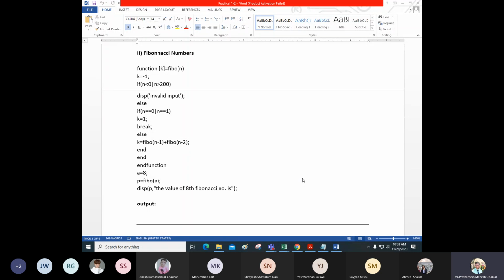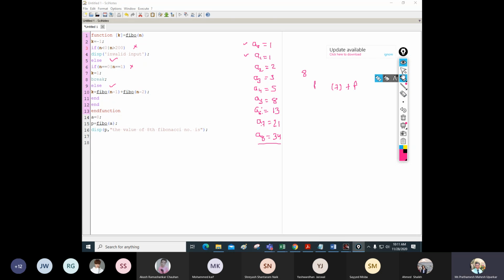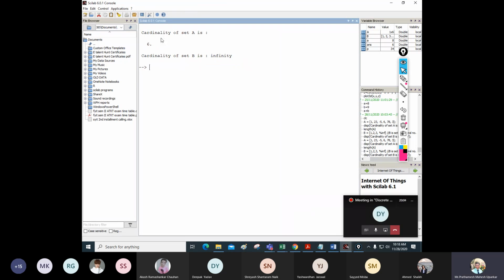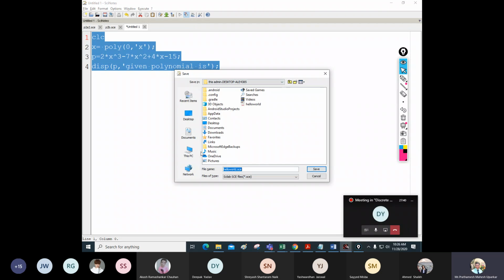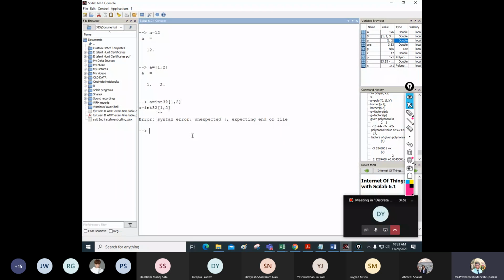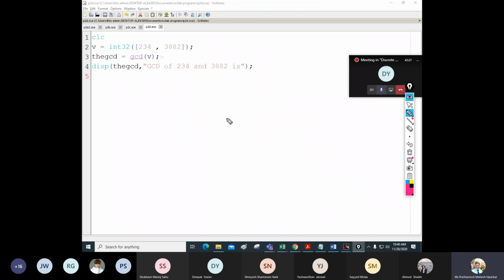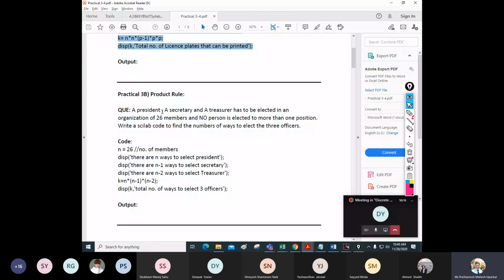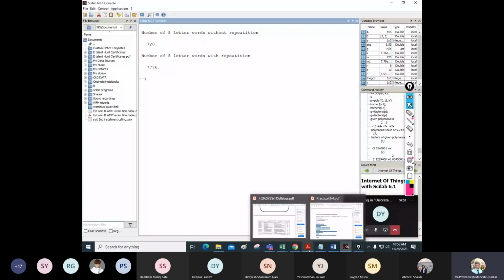Session 2 | Discrete Mathematics Practical's | FYIT Mumbai University.